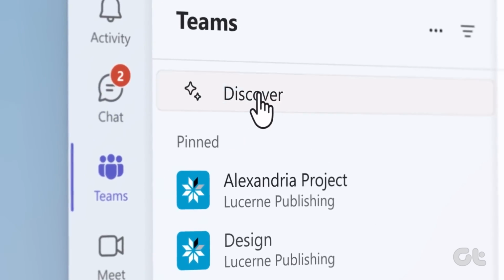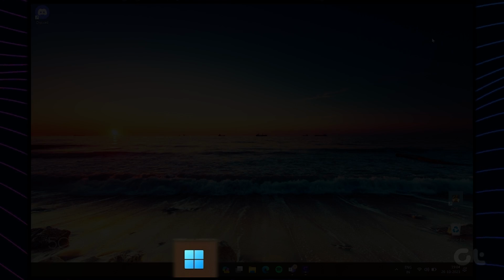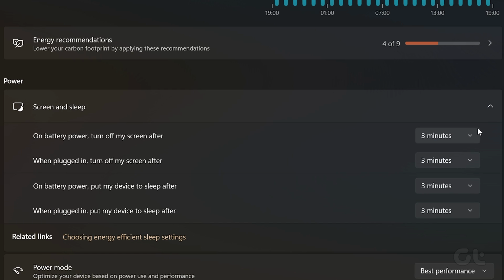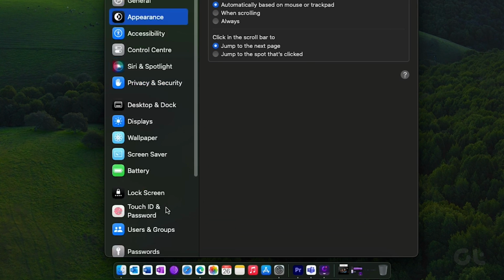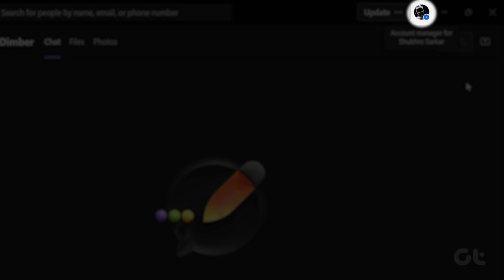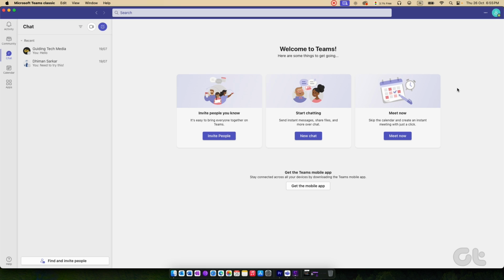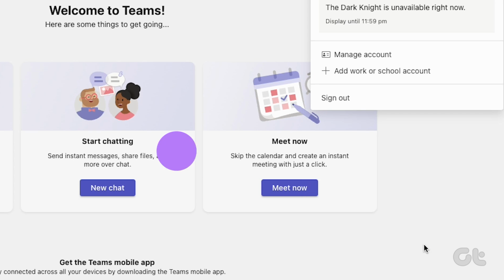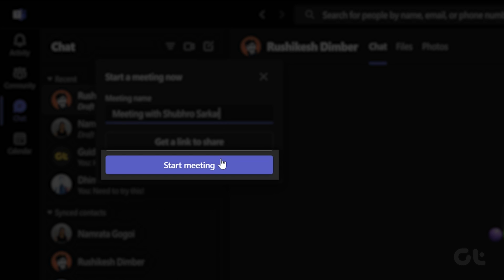How to Keep Microsoft Teams Status Green All the Time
If you use Microsoft Teams, then you know how important it has become for many businesses and organisations, especially in the remote work culture.
However, sometimes the platform automatically sets your status as Away if you’ve been inactive on the app for a certain period, which can be frustrating if you’re working on something else on your computer. But don’t worry; we’ve got you covered.